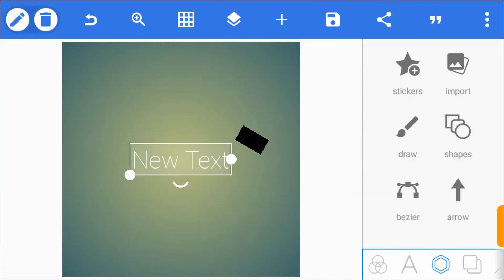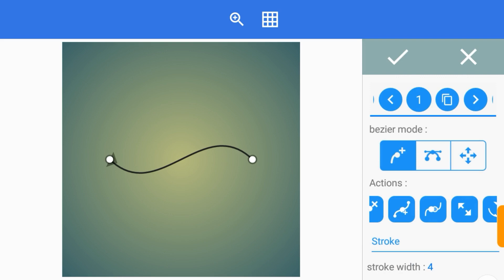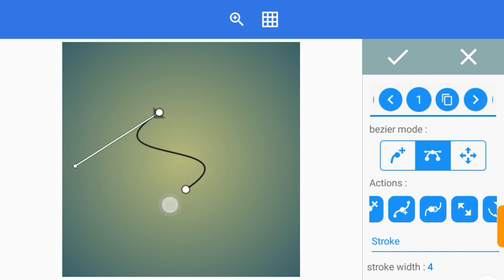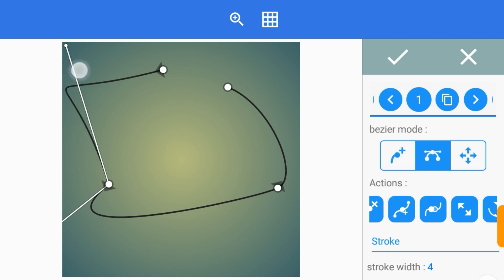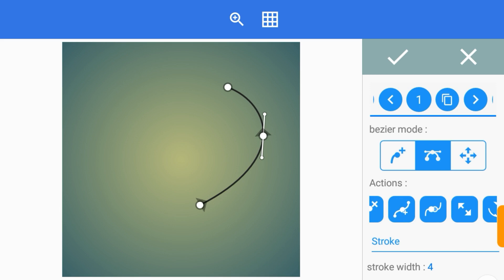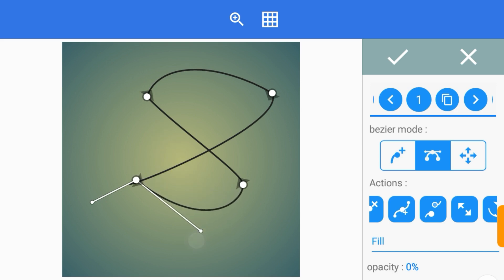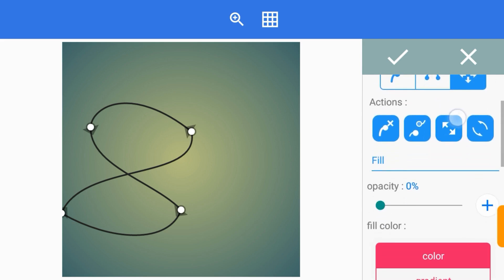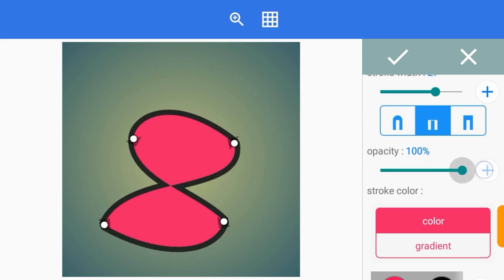How To Use The Bezier And Masking Tool In Pixellab | Mastering The Bezier Tool | Pixellab Tutorial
With the bezier tool you can make and design professional graphics that involves curves and the rest so I believe with this tutorial you will understand the fundamentals of using this tools.
after learning practice and you will get used to it.

You can actually use the bezier and masking tool to design  a lot of things way more than what i did in the video.

Usefull links